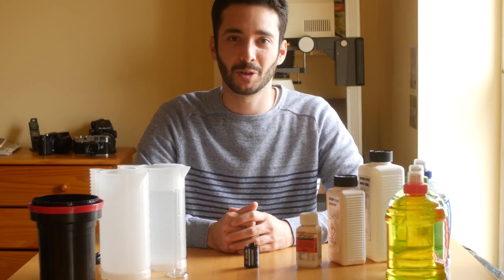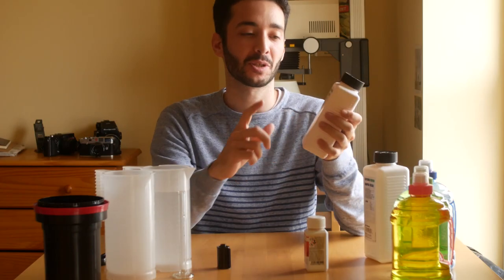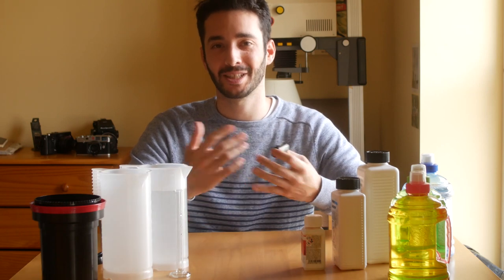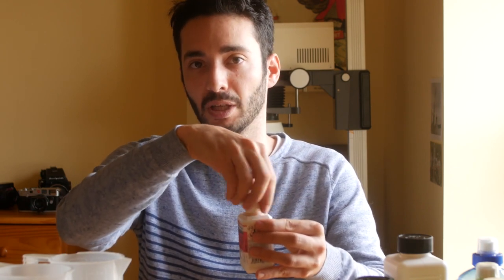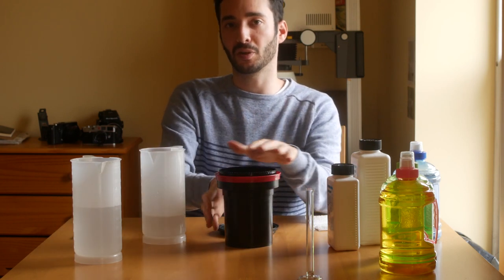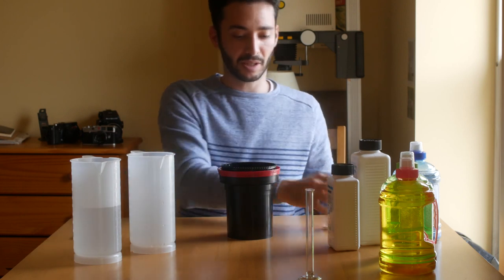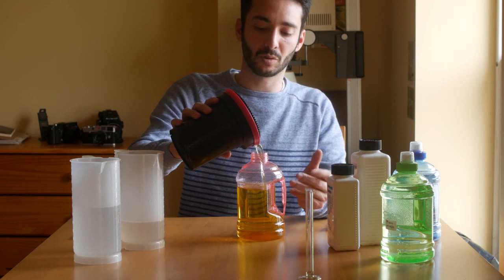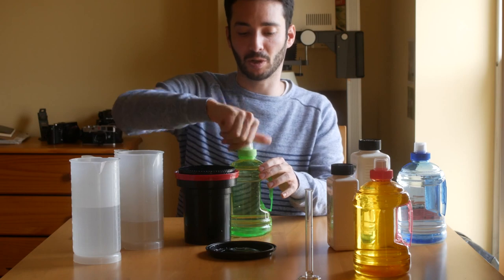How to Develop Black & White Film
In this video I show you step-by-step HOW TO DEVELOP BLACK & WHITE FILM at home. For this example we will be using Rodinal but the same principles apply for other developers.

Directed & Edited by DANiEL BREEN

TRANSCRIPT :

There are as many techniques to develop black & white film than there are photographers. The combination of film/developer, dilution, temperature, agitation etc... will all affect the look of a negative.

Today I'm going to show how I develop most of my B&W films. That doesn't mean that's the right way to do it and that you should follow my instructions word for word. This is just what works for me until now.

When a film has been exposed to light, the image exists but is invisible and it has to be revealed. If you look at a negative exposed you won't see anything until it has been developed. This what we call a latent image.

For this image to be revealed on the negative there are 3 essential steps to follow:

1- The Developer

This is the most crucial step in the whole process as it will determine the look and quality of your negative. You can find a lot of different developers and each of them has its own characteristics. Some will have a fine grain, others low or high contrast for example. They exist in liquid or powders that need to be mixed with water.

The agitation sequence will also impact the contrast and grain size. If you want a low contrast image and finer grain with a maximum of information in both highlights and shadows you can reduce the agitation. On the other hand, if you prefer a contrasty image and don't mind a bigger sized grain you can agitate the developing tank more frequently than recommended.
Temperature is another factor that can impact the negative. Colder temperature will require extend developing time and higher temperature the opposite. For consistent results try to always stay around the same temperature. For me 20 degrees celsius has given me satisfying results.
2- The Stop Bath

When the development time is over, we need to deactivate the developing agent with a stop bath. Most brands make their own but they all do the same thing and won't affect the image look to my knowledge.

I use the ILFOSTOP from Ilford. You get a bottle of pure solution that needs to be diluted in water. This a reusable solution that can last several months so keep it in an airtight bottle when you are done with it.

If you are on a budget you can even use tap water. Usually, 1 minute is enough to stop the development process.

3- The Fixer
Before the film can be exposed to light it must be fixed. This is the step that makes the image permanent on the negative and it also get rid of the unexposed silver halide particles. Mine is the Rapid Fixer from Ilford too. It's another solution that needs to be diluted and can be reused several times.

Once the fixing is done, the film must be rinsed for thoroughly in clear water to remove all the chemicals from the negative.

Again it won't affect the look of your negative so don't worry too much about the brand of fixer you'll choose from.

4- The Wetting Agent (optional)
After rinsing your film, you can finish the process by putting your film in a wetting agent. This is not necessary but recommended to avoid water marks when the film dries. This is also a solution that can be re-used.

Some photographer prefers to use instead water with a drop of liquid dish soap. I haven't tried this myself so I can't really tell if it works the same but it seems to be a popular alternative.

1. For today I will do a dilution of 1+100, which make 3ml of RODINAL for 300ml of water. The water temperature should be at 20 degrees celsius.

When the solution is ready, pour it in the developing tank for 10 minutes. My agitations sequence is the following:

- 1 minute of agitations at the beginning
- 4 inversions every minute

After each sequence of agitation/inversion, make sure that you tap the developing tank on the table a couple of times to remove the air bubbles from the film's surface.

2. Time is over so you can empty the tank and pour in the stop bath. Usually, 10 seconds is enough but if you are using tap water let it sit for 1 minute.

3. Now it's time for the fixer. I tend to fix my films for 3 minutes using the same agitations sequence that the developer.

4. Wash the film with clear water for 5 minutes.

5. This is optional but I like to finish with the wetting agent to have a clean negative free of marks when the water dries out.